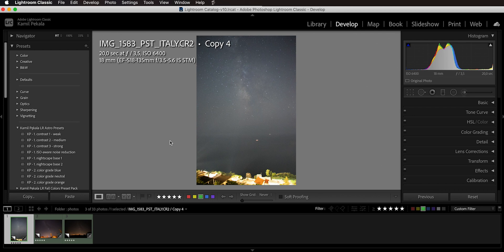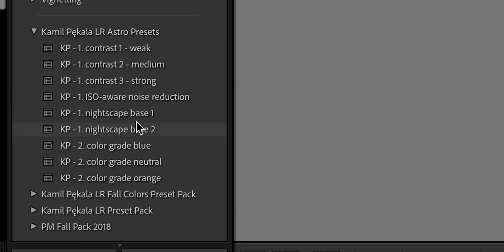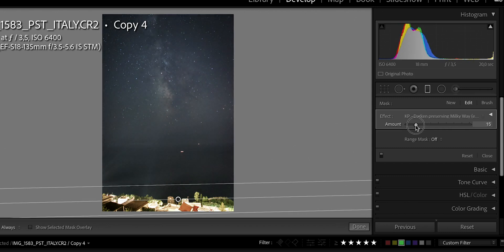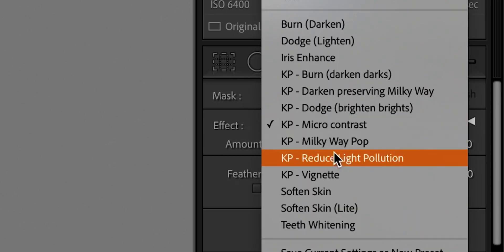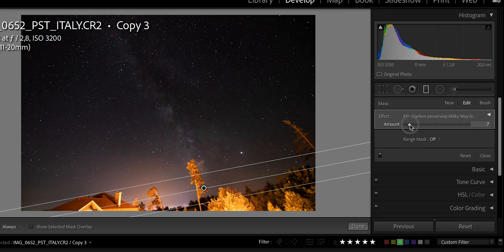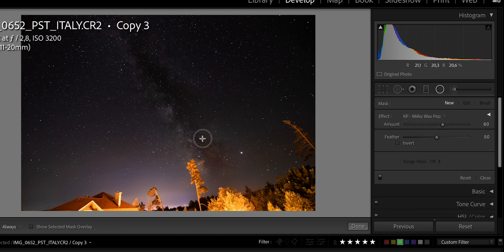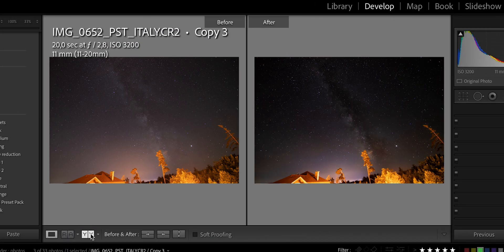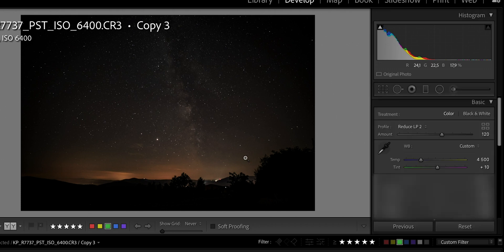My Adobe Lightroom PRESETS FOR NIGHT PHOTOGRAPHY - how to edit pictures of The Milky Way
Here I wanted to share my Lightroom presets for night photography - Milky Way or other wide angle astrophotography nightscapes. In the video I demonstrate how to edit pictures of the Milky Way and how to make the Milky Way pop in your images using this collection of global adjustments, color profiles and local adjustment presets by live editing 3 of my photos. Taking advantage those presets is a very easy way to edit Milky Way photos and get great looking results in Adobe Lightroom itself but you can of course build up on that later in Photoshop.

OTHER VIDEOS OF MINE:
- Mindblowing way to AUTOMATICALLY BLEND night sky photos from a TRACKER using the new "Sky Replacement" tool in Adobe Photoshop 2021
- How to shoot a MILKY WAY PANORAMA using a star tracker
- Awesome trick to get perfectly focus a lens wirelessly - very handy for night sky photos